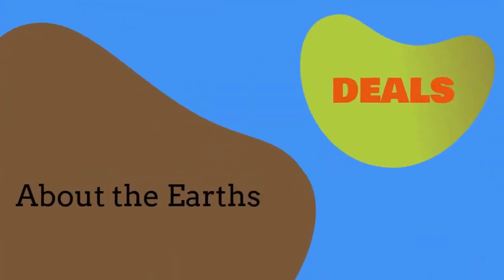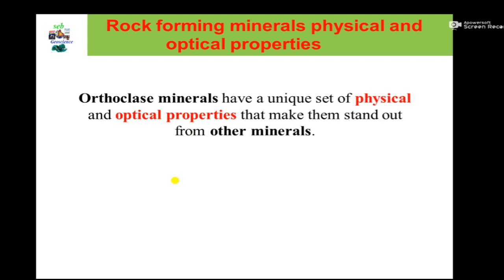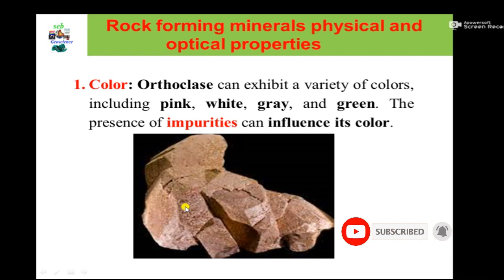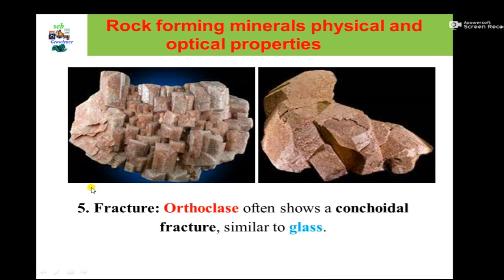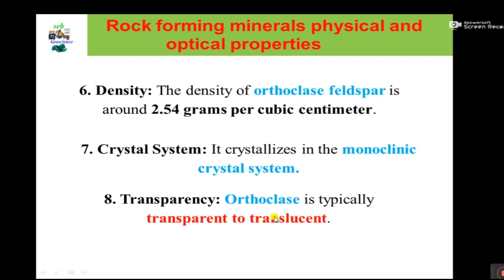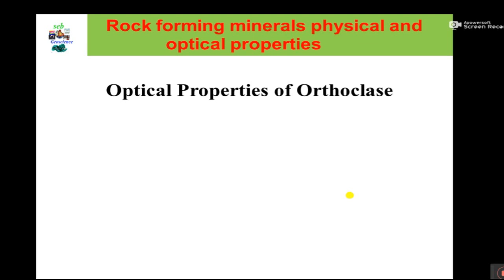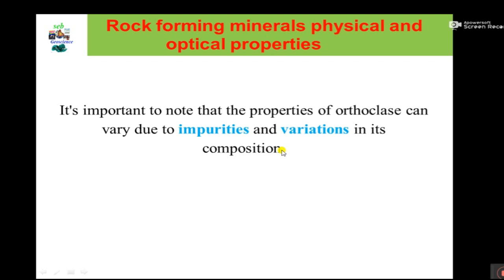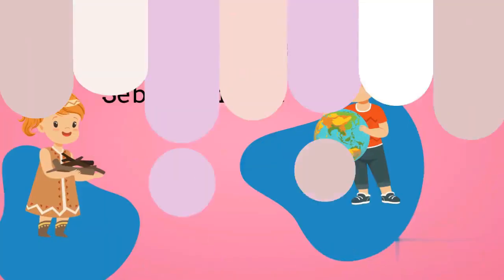Rock-forming minerals physical and optical properties, part 3: Orthoclase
Feldspar Orthoclase Rock-Forming#minerals

Orthoclase is a prominent member of the feldspar group, widely recognized as one of the most prevalent constituents in various types of rocks. As an essential component of the Earth's crust, orthoclase contributes significantly to the composition of igneous, metamorphic, and sedimentary rocks. Its unique optical and physical properties distinguish it within the feldspar family.

Optically, orthoclase exhibits distinct characteristics that make it identifiable under microscopic examination. Its crystal structure and composition give rise to specific optical features, allowing geologists and mineralogists to differentiate it from other minerals. These optical properties often include the presence of twinning, which is a phenomenon where two or more intergrown crystals share a common lattice plane.

In addition to its optical attributes, orthoclase possesses notable physical properties. Its hardness, cleavage, and specific gravity are essential factors in its identification and classification. Orthoclase typically ranks around 6 on the Mohs scale of hardness, making it moderately resistant to abrasion and providing insights into its durability in geological processes. Cleavage planes, the way a mineral breaks along specific crystallographic directions, are observable in orthoclase, aiding in its characterization.

The distinctive combination of optical and physical characteristics makes orthoclase a valuable mineral for geologists and researchers studying rock formations and geological processes. Its prevalence in a variety of geological settings underscores its significance as a rock-forming mineral, contributing to our understanding of Earth's dynamic history and the intricate processes that shape its surface.

physical properties of orthoclase
cleavage of orthoclase
chemical composition of orthoclase
orthoclase streak
orthoclase-specific gravity
orthoclase hardness
orthoclase color
orthoclase luster